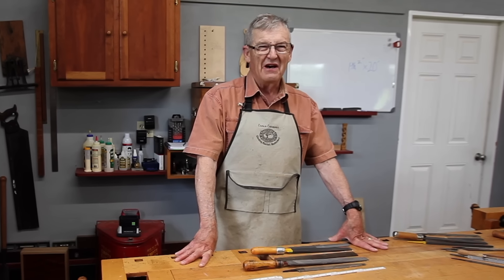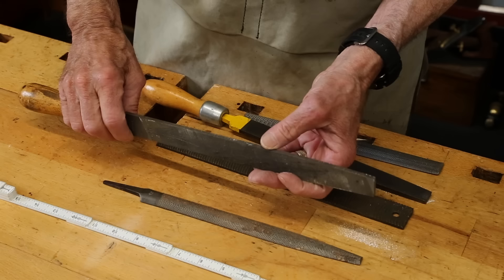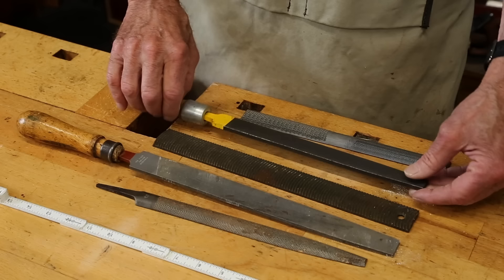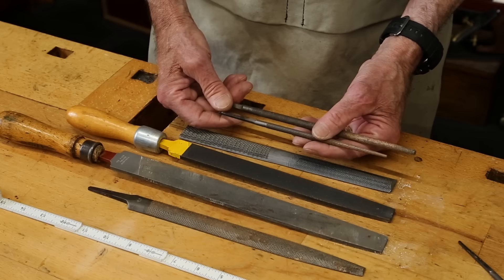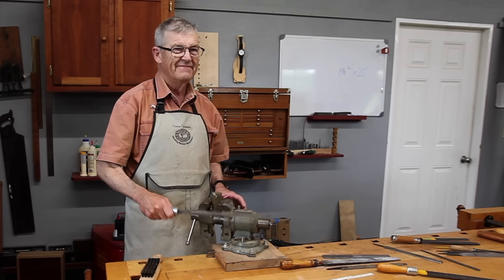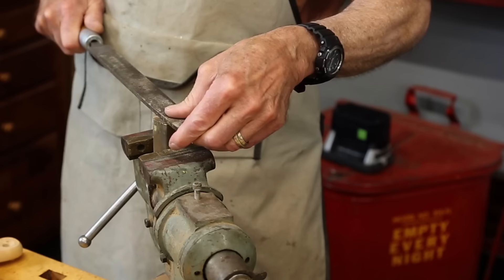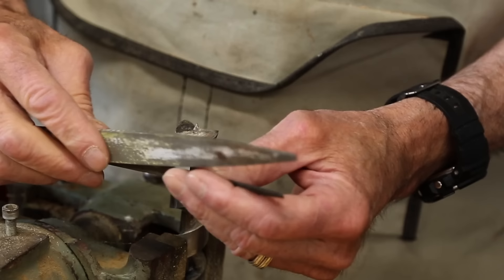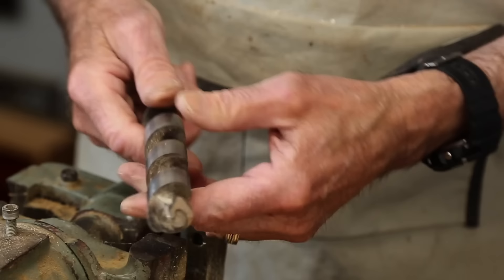Understanding Files and Rasps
Ernie Conover overviews common rasps and files for woodworking and other shop tasks.